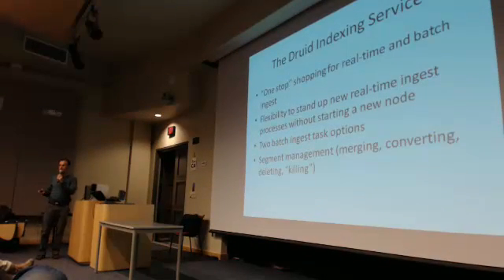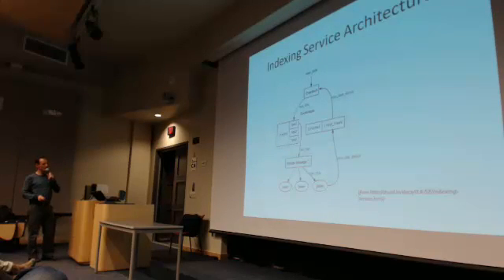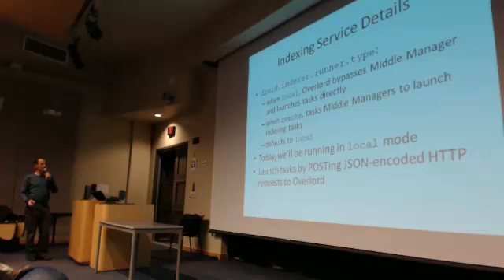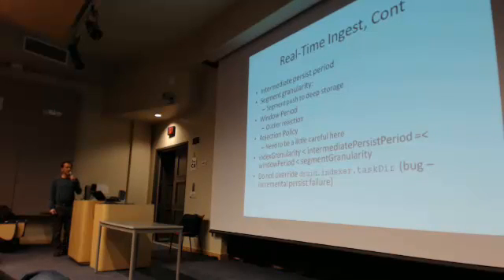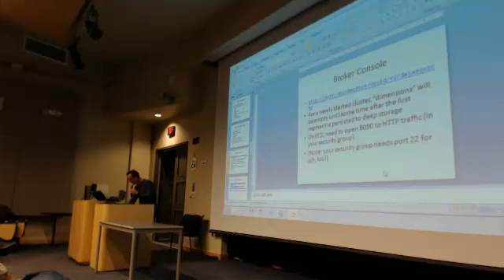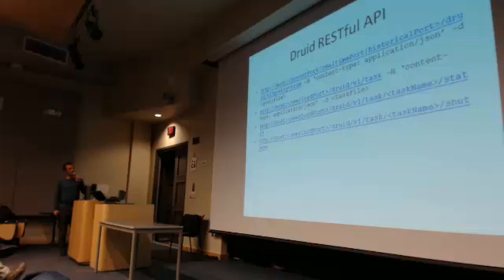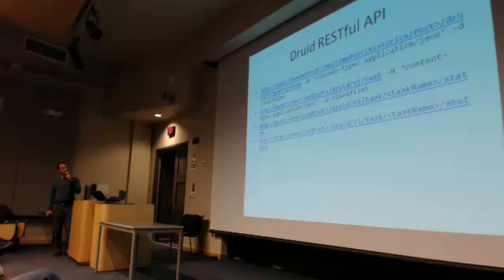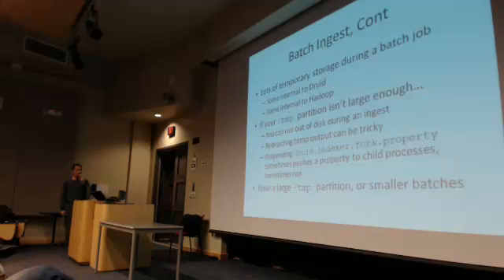Druid Data Ingest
DUE TO TECHNICAL DIFFICULTIES, ONLY A SMALL PORTION OF THE VIDEO WAS CAPTURED AND SAVED

University of Colorado Boulder - Wednesday February 26, 2014

Abstract

Most data scientists know and accept that their greatests moments of blinding insight are likely to be preceded by hours, days, or weeks of data retrieval, inspection and cleanup.  Another unheralded area of data science is the setup and administration of a project's big-data tools.  This presentation will be a practical guide to data ingest in Druid, an open-source analytics database designed for scalable, explanatory analysis of large datasets.  In addition to real-time ingest and analytics, Druid supports several options for bulk ingest of historical data.  Druid data ingest can be a little challenging for the first-timer, so this presentation will be a hands-on guide to the practical details. We will start with a quick overview of the topology of a Druid cluster and a brief look at real-time ingest.  Next, we'll cover how to choose which bulk ingest method to use, configuration opportunities/pitfalls, and where to look if things go wrong.  My goal is to leave you with enough information to speed up your deployment if you find yourself getting started with this outstanding database.

Bio

Wayne Adams is a software consultant in Boulder, Colorado.  After obtaining a BS in Physics from Eastern Kentucky University during a tough job market, he was fortunate to procure (civilian) employment with the US Navy, as well as the coolest assignment of his career -- testing ship fragmentation armor at Aberdeen Proving Ground.  A few years and an MS in Electrical Engineering from Colorado State University later, he is happy to enjoy the relative tranquility of business software.  Like all of you, he is interested in all things data, and he especially enjoys providing detailed how-to's to help you get productive as quickly as possible.